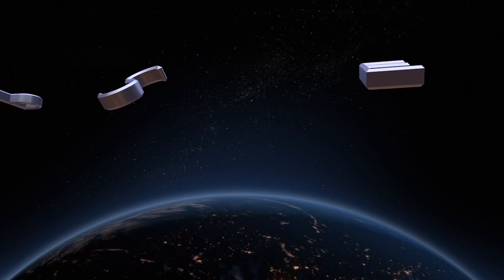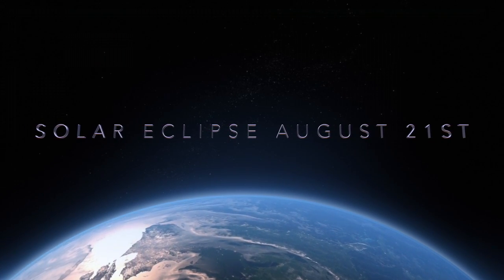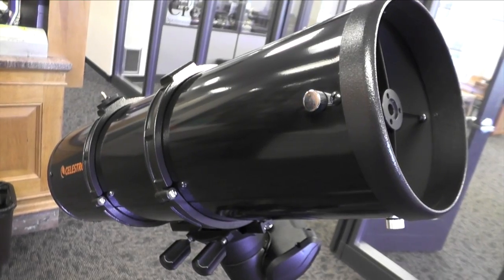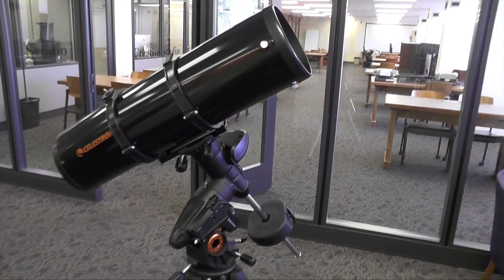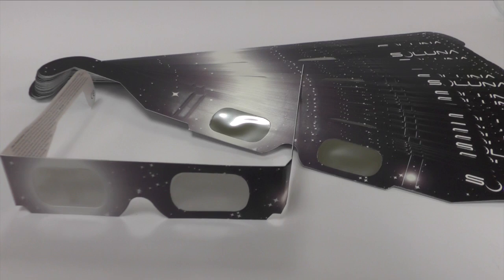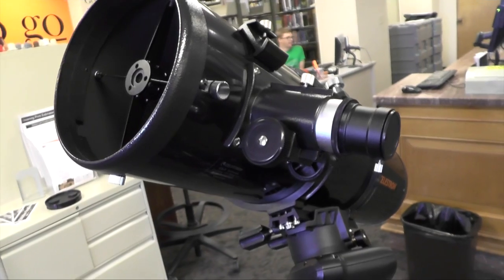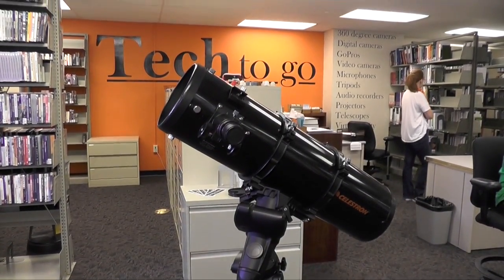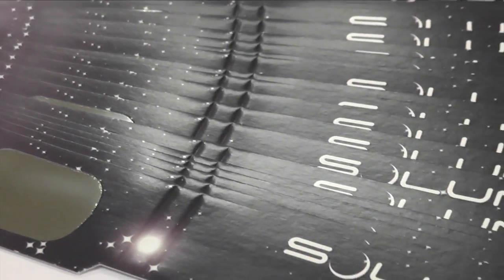Solar Eclipse 2017 at OkState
Dr. Peter Shull discusses the solar eclipse coming August 21st. First one since early 1900s.